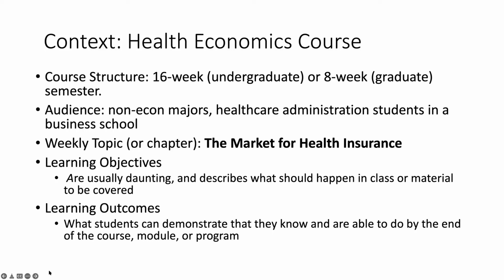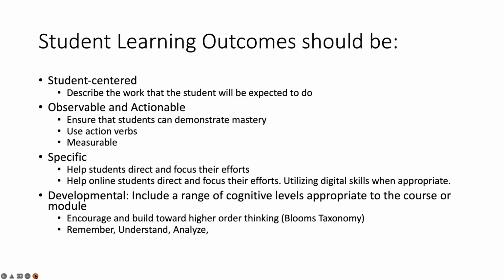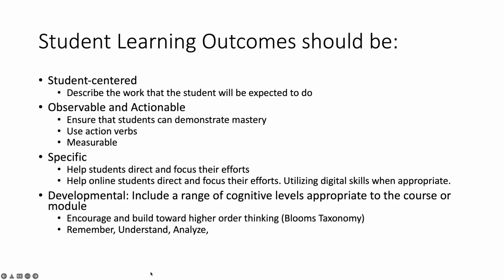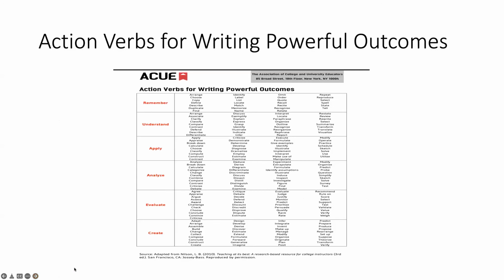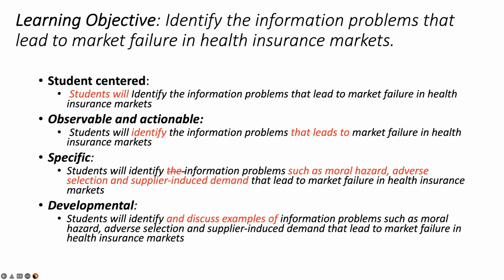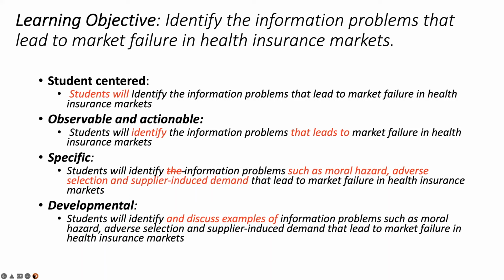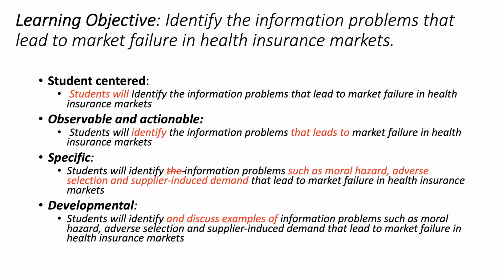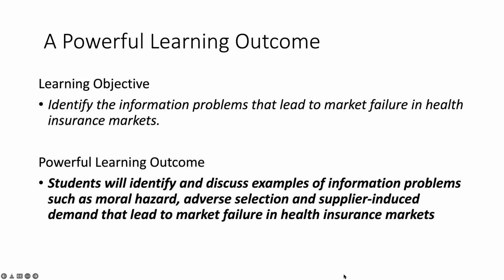Establishing powerful learning outcomes, Femi Ayadi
Organized By: Teaching Health Economics SIG